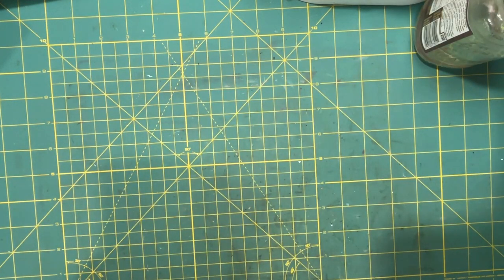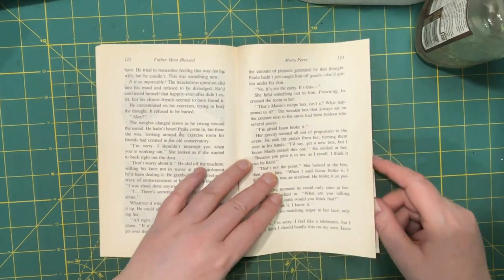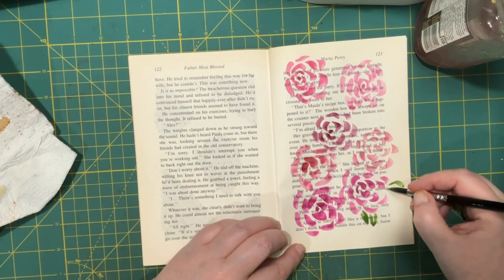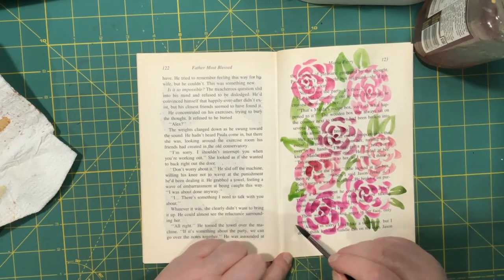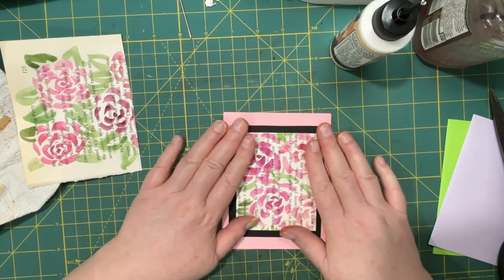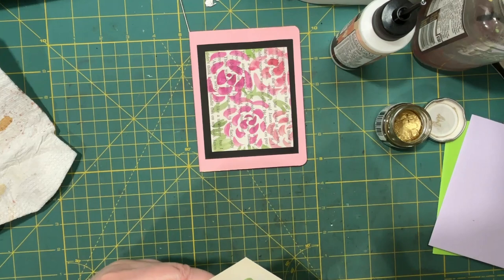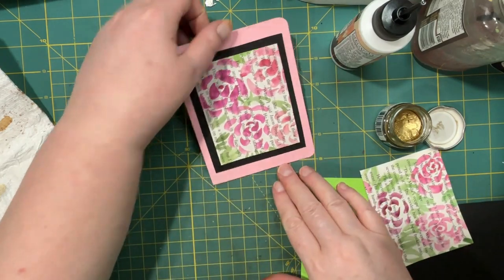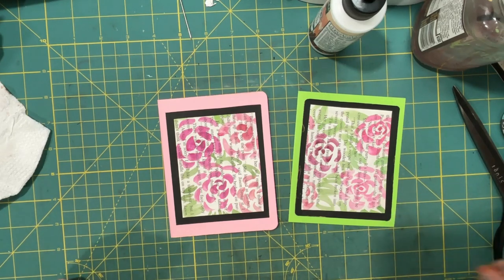What can you make with book page?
Inspired by Pam at the Paper Outpost and Diane Antone Studio

Simple and fun